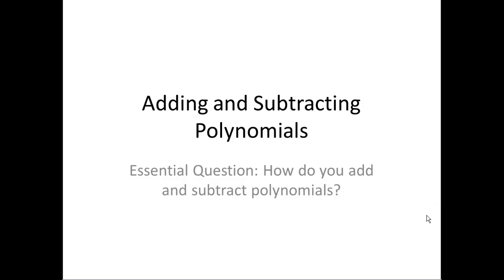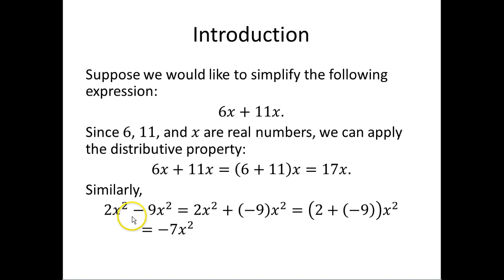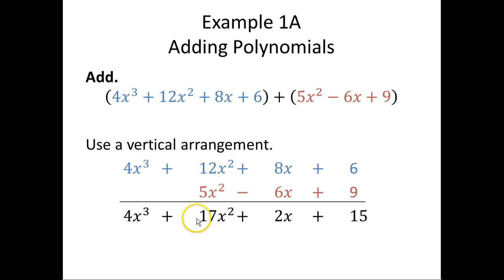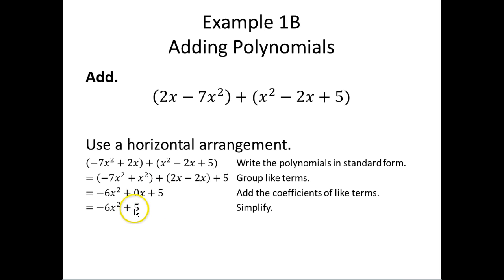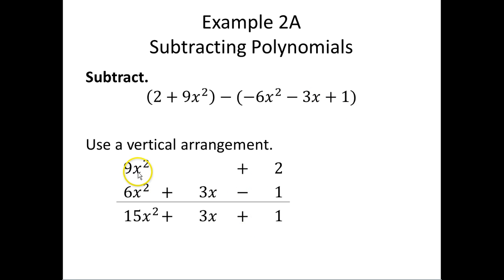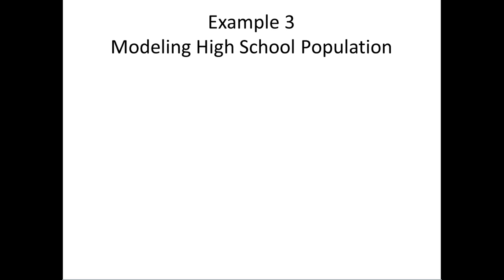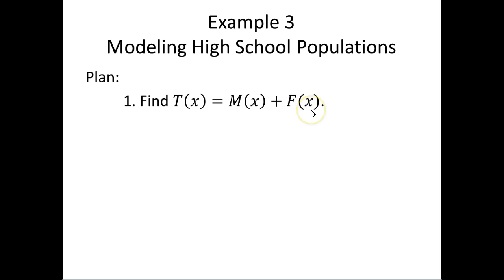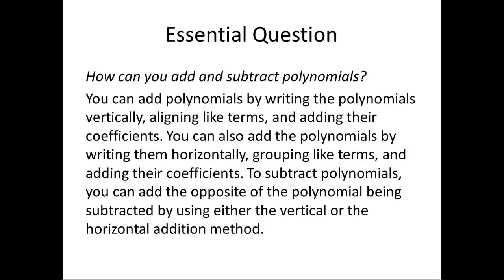Adding and Subtracting Polynomials